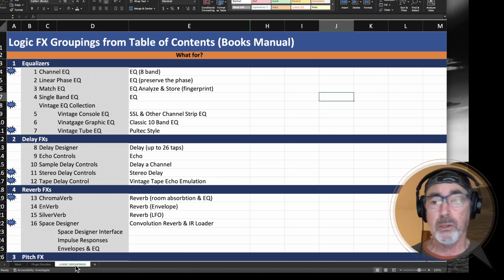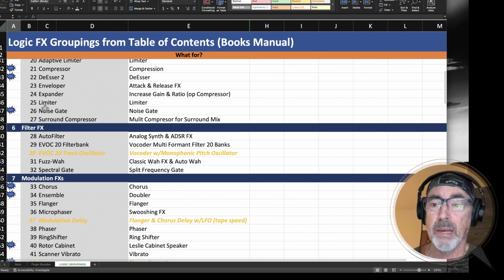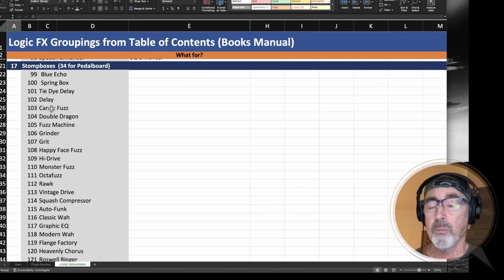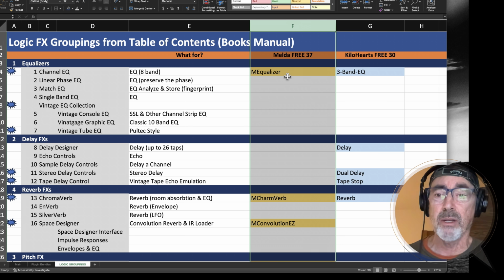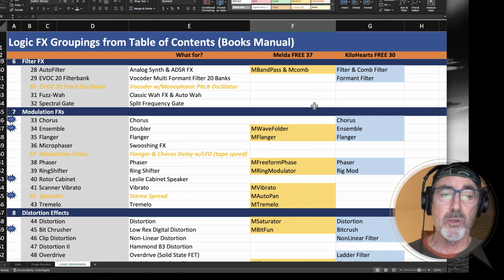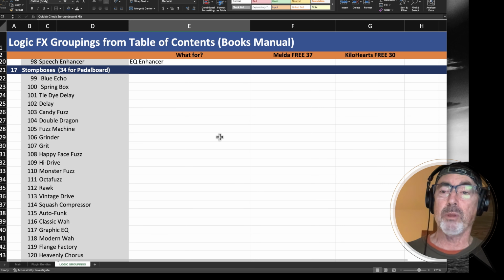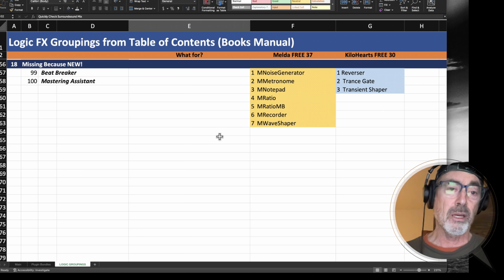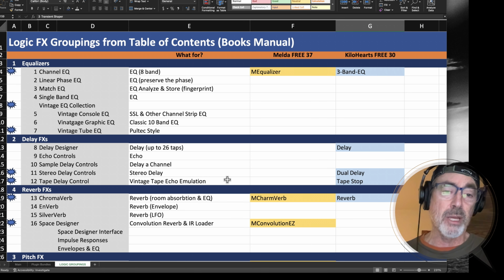111 FREE Plugins You Might Already Own! Whaaaaat?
I bet you didn’t know… If you have Logic Pro, it comes with 111 plugins and it’s not uncommon to not know what they do.  When looking at 3rd party plugins you might evaluate Melda’s Free FX Bundle or the KiloHearts FX Bundle and compare what’s included with the plugins you already have in Logic.  If you’re new to audio and midi FXs in music production, it could be confusing or even overwhelming.

In this video, I’ll explain what plugins come in Logic and compare the Melda and KiloHearts FXs.

📖 Chapters

00:00 Intro - Logic Pro’s 111 Plugins
01:01 Reminder of how plugins work in Logic (beginner stuff)
04:41 Spreadsheet comparison mapping Melda FX and Kilohearts FX to Logic
05:46 Logic FX Grouping from the user manual - what they do.
09:55 Summary